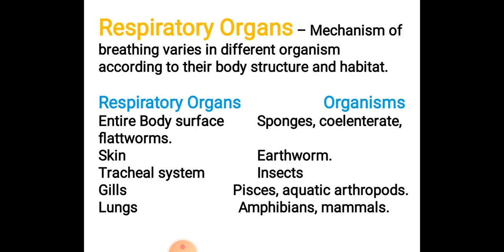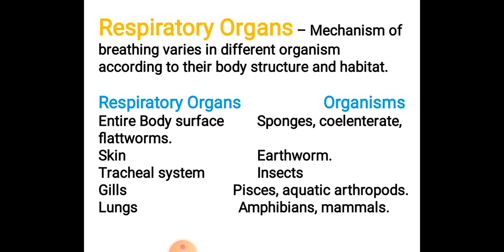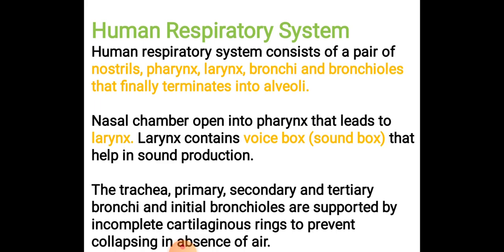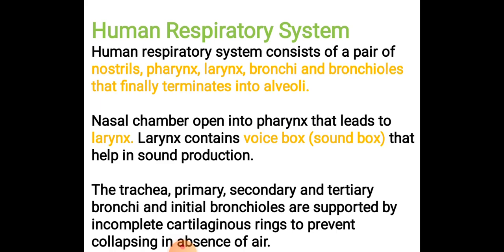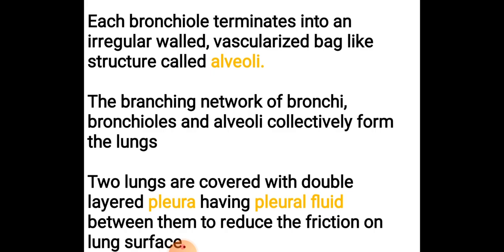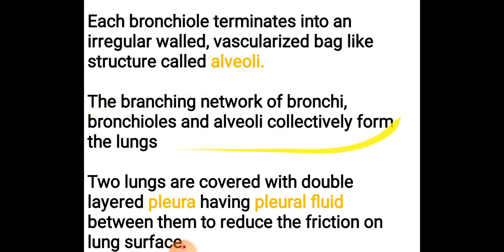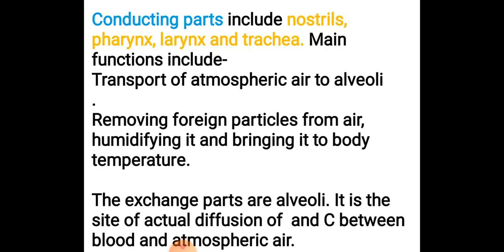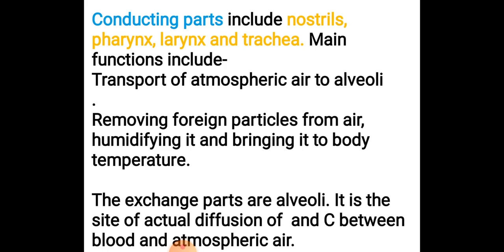Biology ll Breathing and Exchange of Gases ll Introduction - Part 2